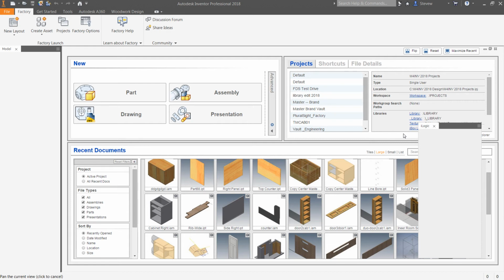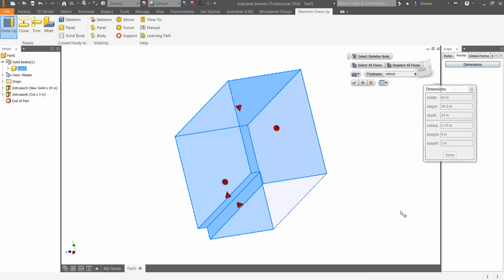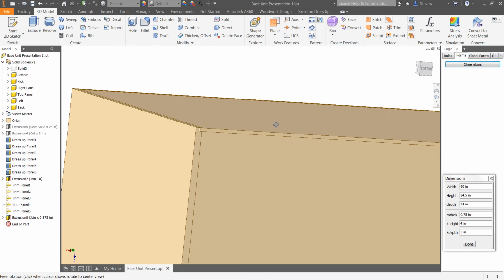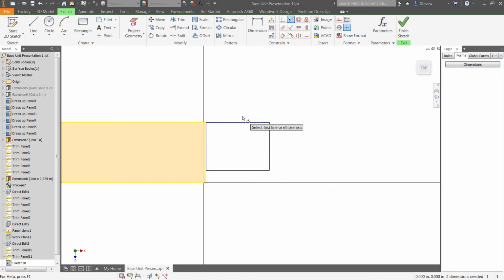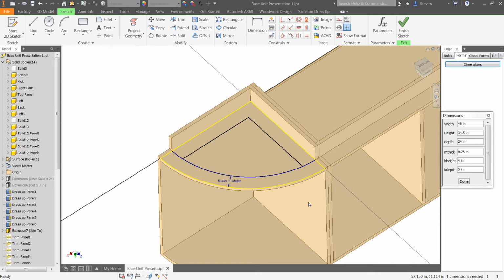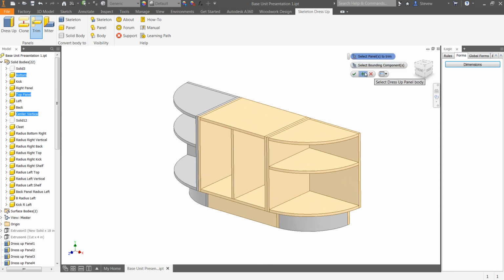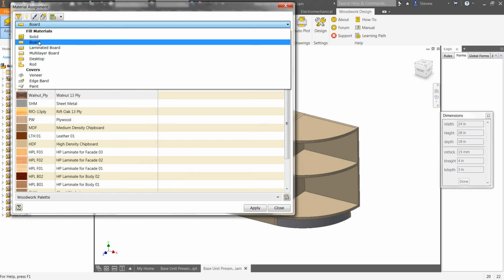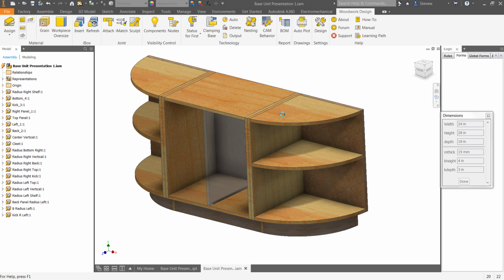Seminar series 2018 #1 Solid Body Modeling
Woodworking For Inventor / Seminar Series 2018 #1 January -
Solid Body Modeling  / Possible workflows for productivity and approval documentation